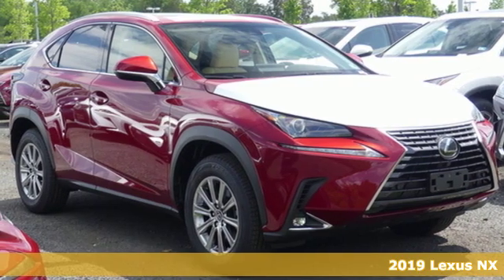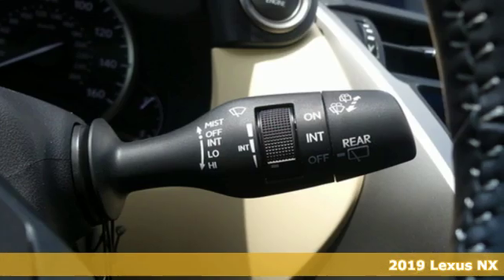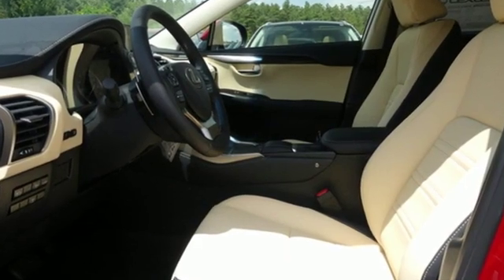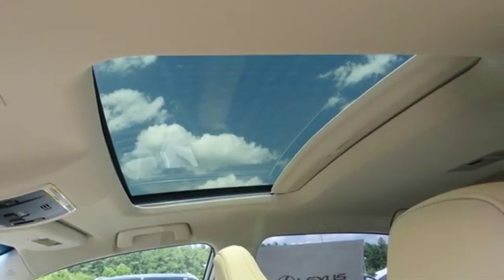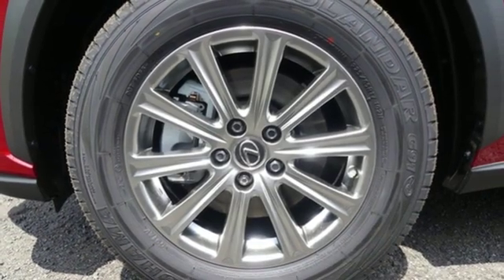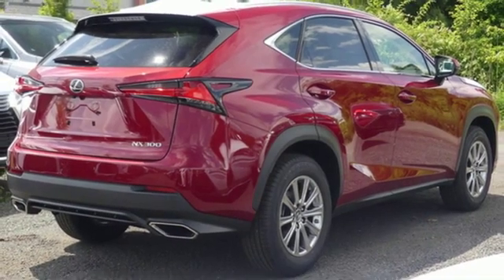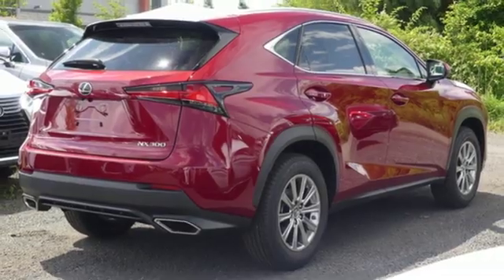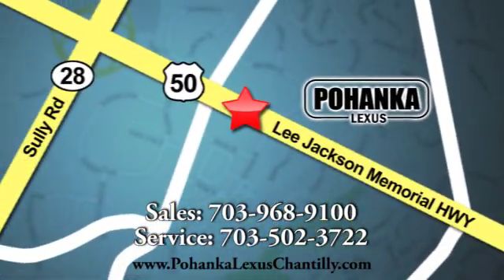New 2019 Lexus NX Chantilly Dale City VA DC, MD NXK2215499 - SOLD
Year: 2019
Make: Lexus
Model: NX
Trim: NX 300 AWD
Engine: 122 L 4 Cyl. Cyl.
Color: Matador Red Mica
Interior: Creme
Stock #: NXK2215499
VIN: JTJBARBZ2K2215499

Address:
13909 Lee Jackson Memorial Hwy